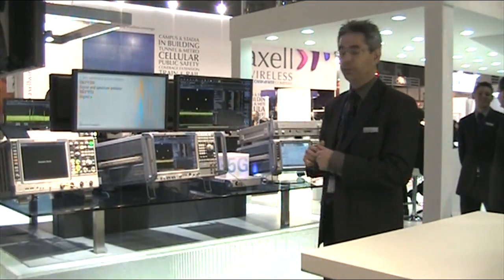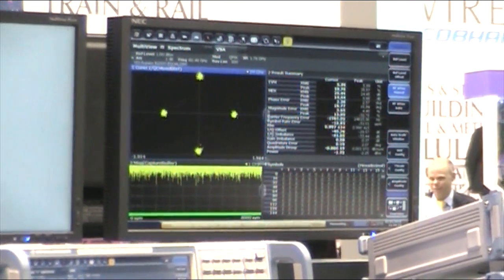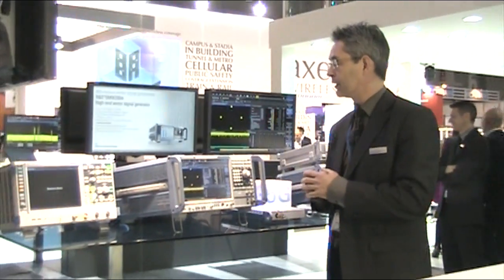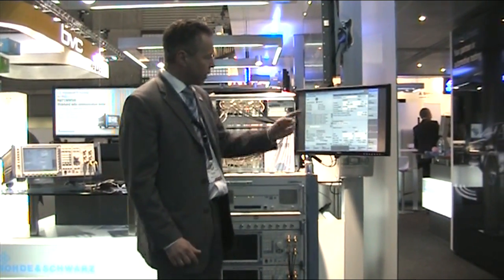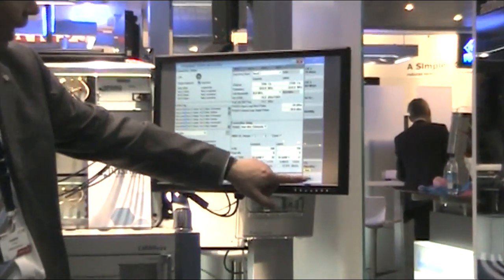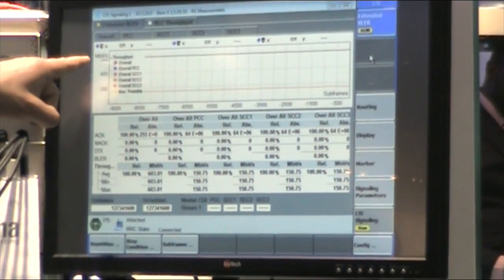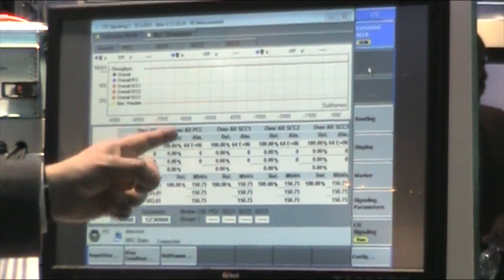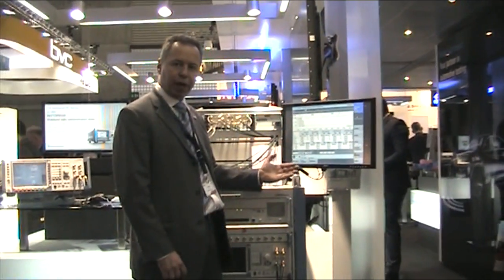R&S 5G and Carrier Aggregation Demo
R&S 5G and 4 component Carrier Aggregation Demo at MWC 2015